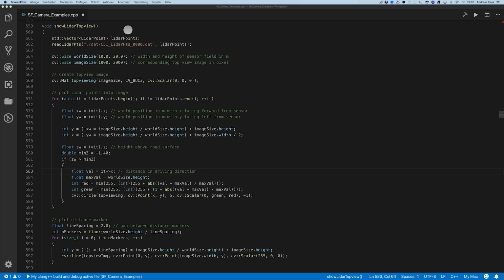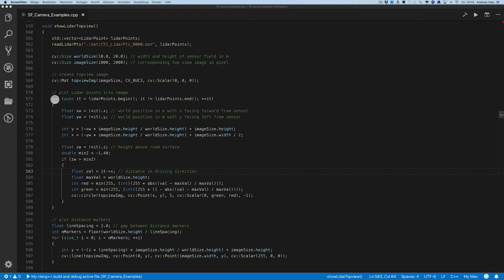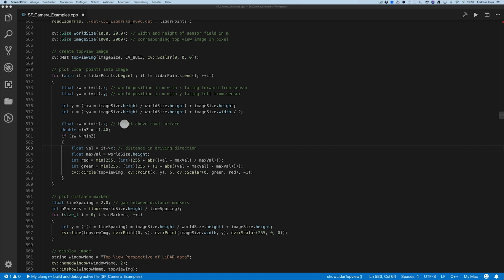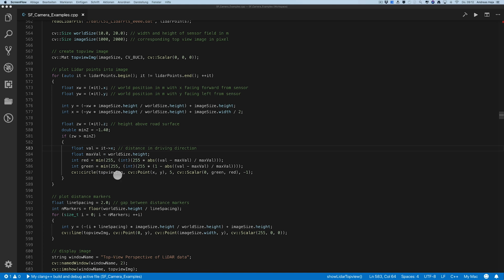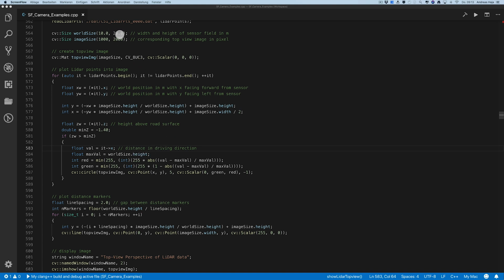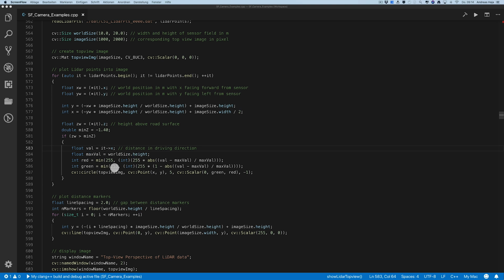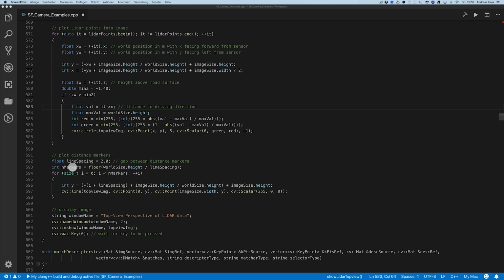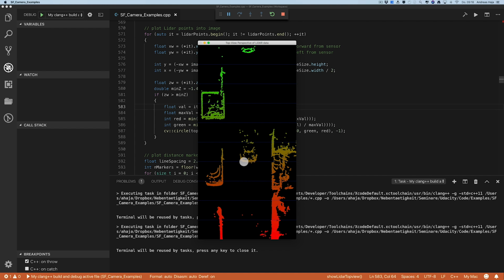L5 C5.1 Atom3 (SC)